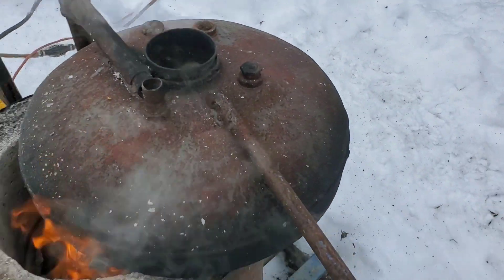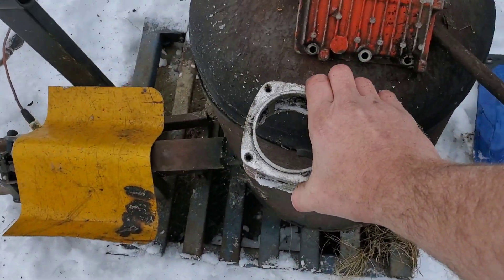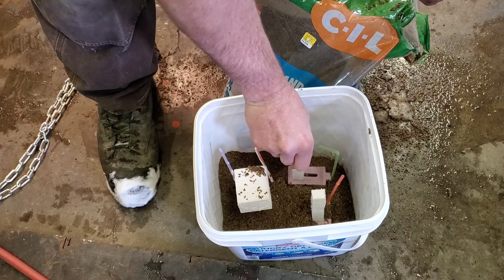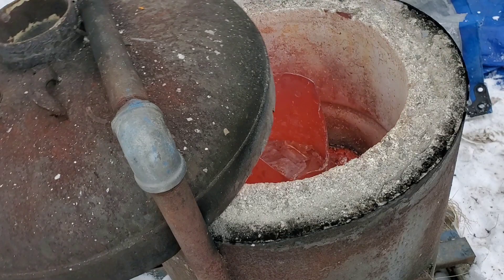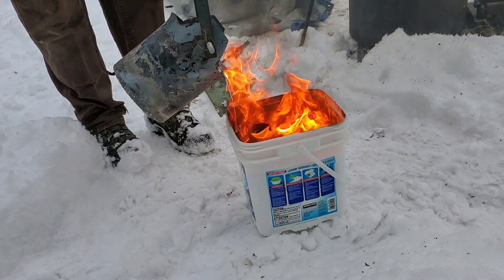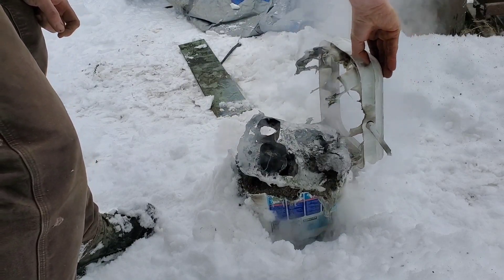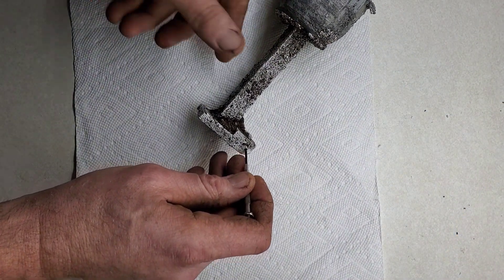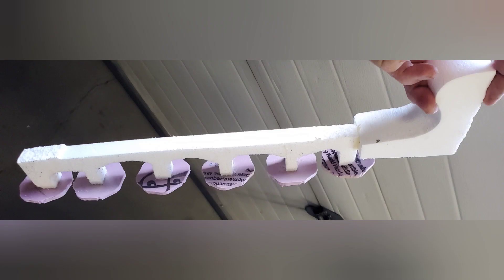Lost Foam Casting Experiment with aluminum and pink foam Episode 16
Follow along and learn by my trial and error.  Although it's not a win it may help you to troubleshoot or build on your current knowledge of casting.  Also, take the time to watch some of the safety videos for what to wear as a refresher.

Remember casting is dangerous, protect yourself with more education, safety gear and talk with experienced professionals before trying it for yourself.

also, check out some other interesting lost foam casting videos